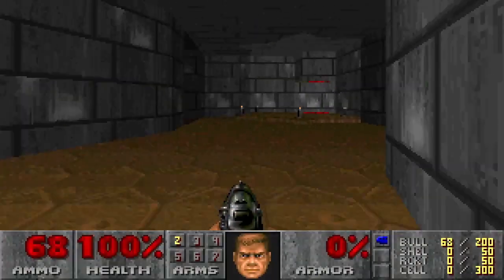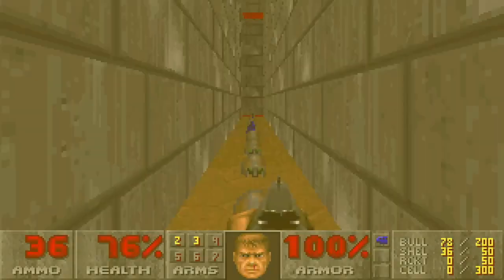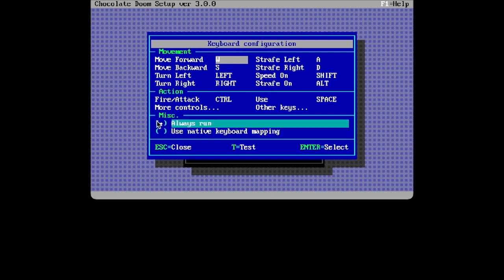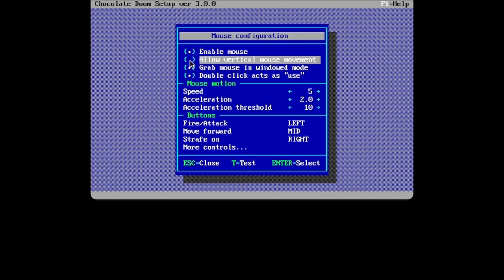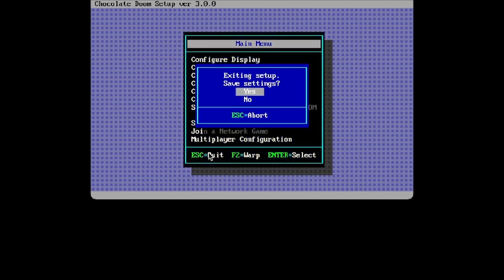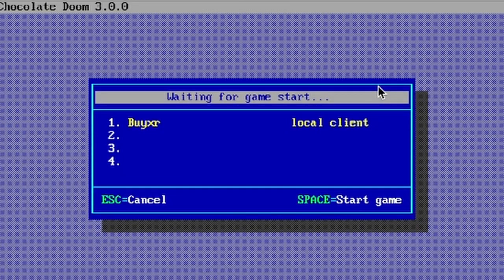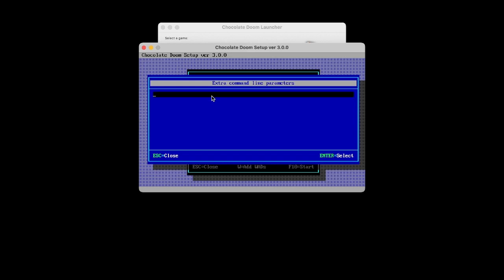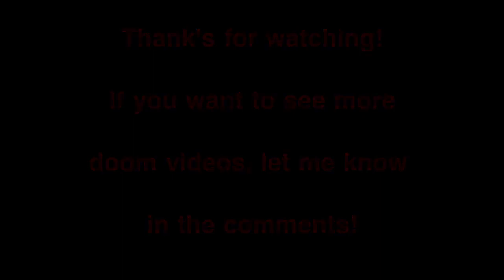How to make Chocolate Doom feel modern 🍫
In this video, I will explain how to setup the famous doom source port, CHOCOLATE-DOOM!
I will be making it widescreen, fullscreen, I will change the controlls, and even make a multiplayer server! Be gone vanilla 4:3! hello widescreen high-res doom

Doom is a very old game. So if you want to play it, you have to configure and change things a bit. But if you follow the video on how to set up chocolate doom, it should be easy!